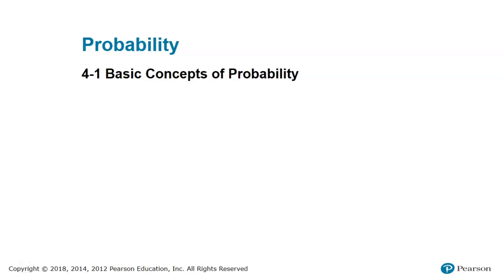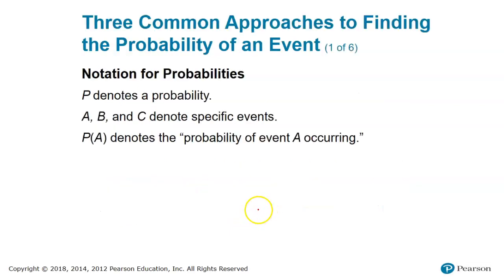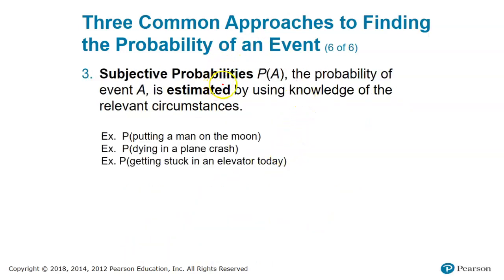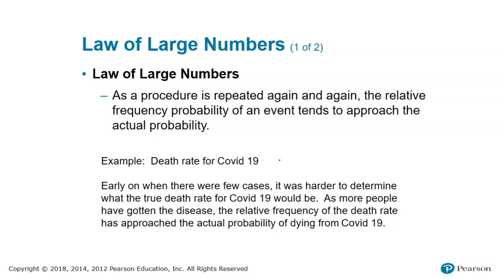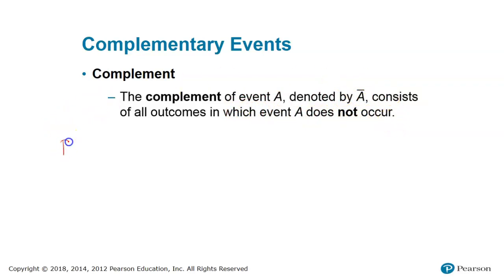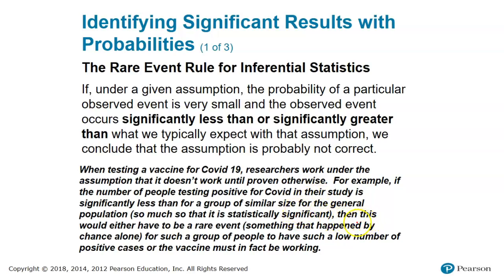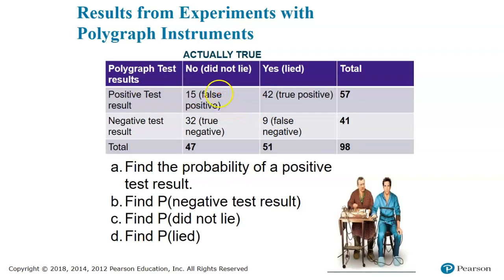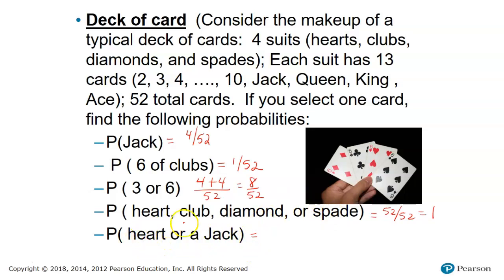4.1 Lecture video Math 209